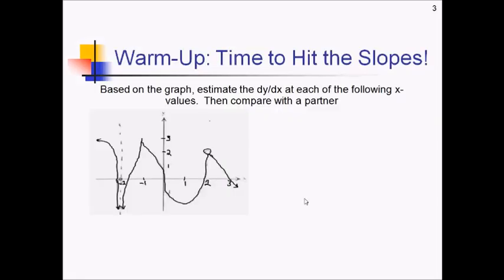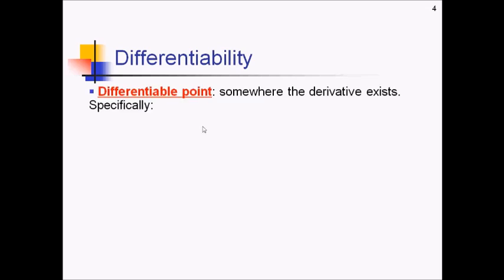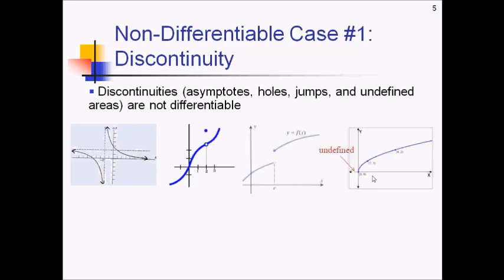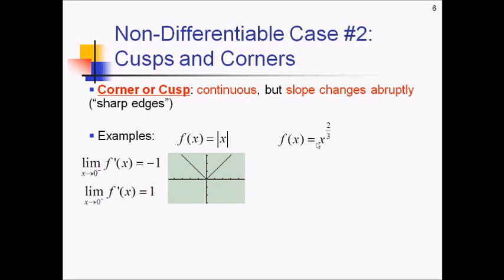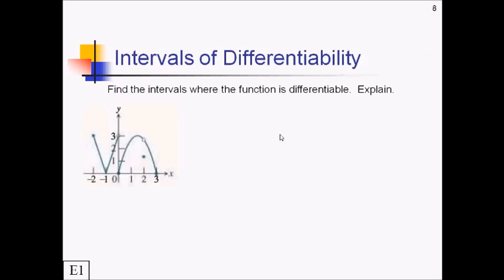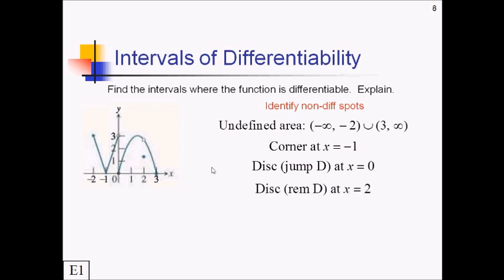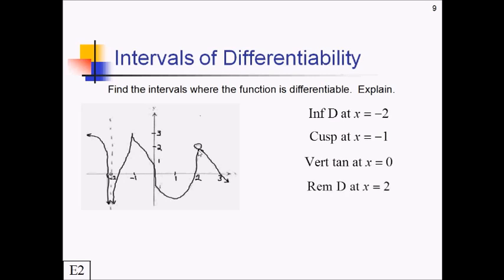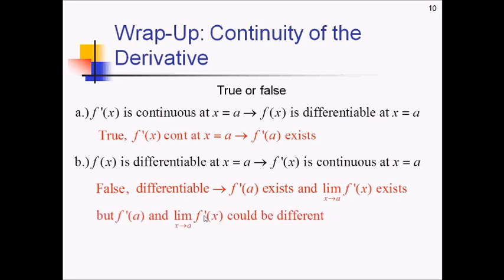Differentiability - Part 1: Lesson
Lesson showing how to understand and find intervals of differentiability.

Go here for a PDF and handout to go along with this video